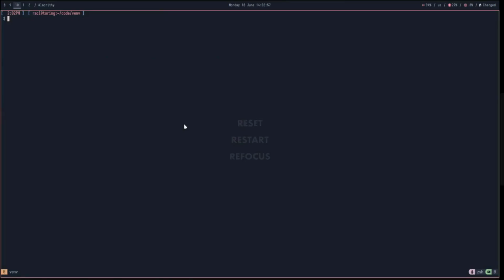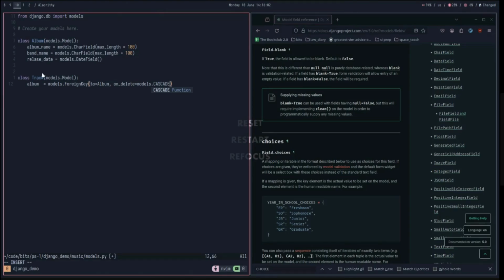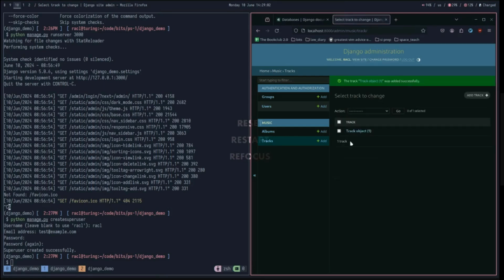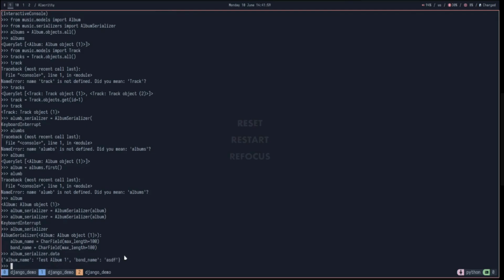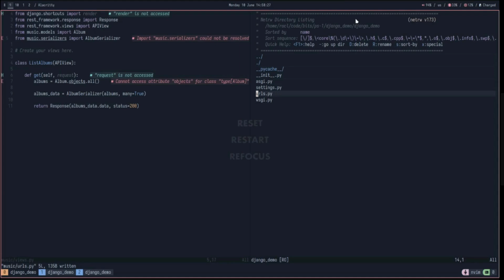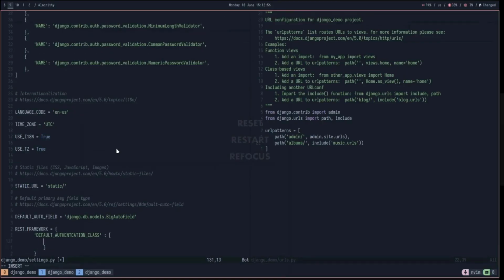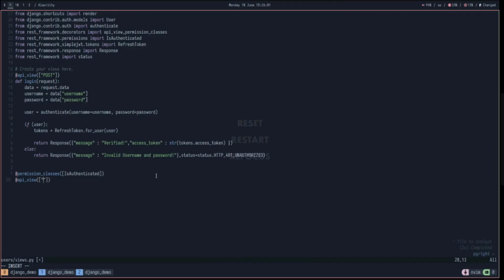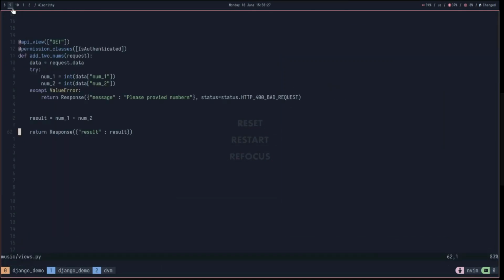Tutorial on API creation using django